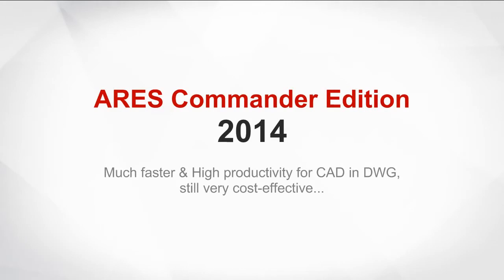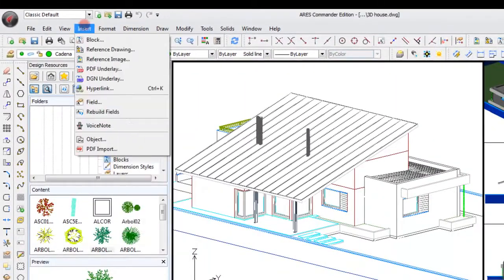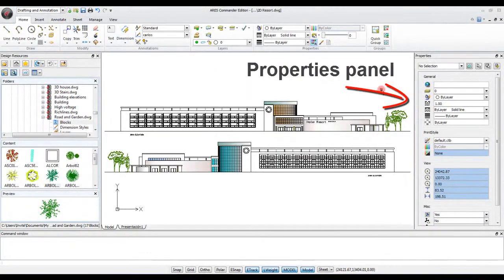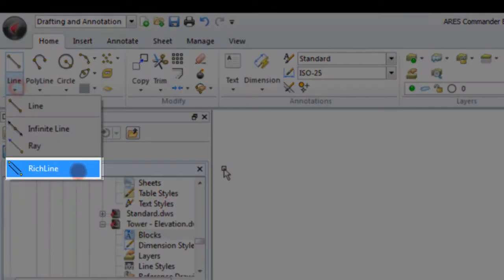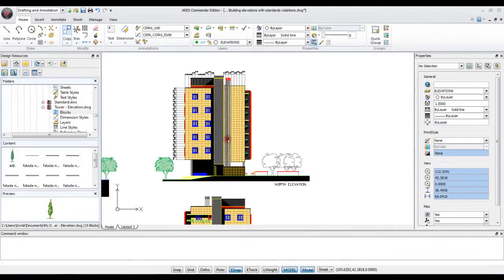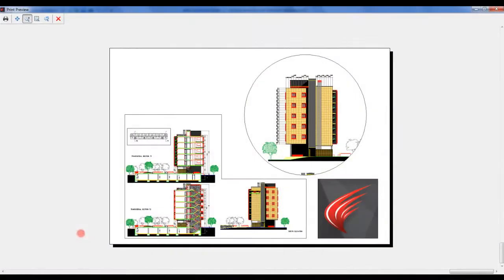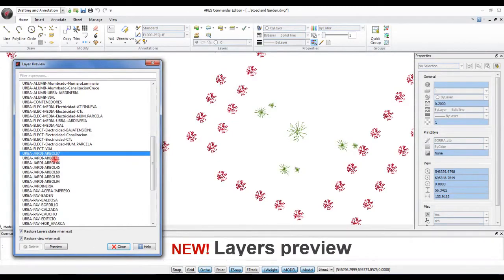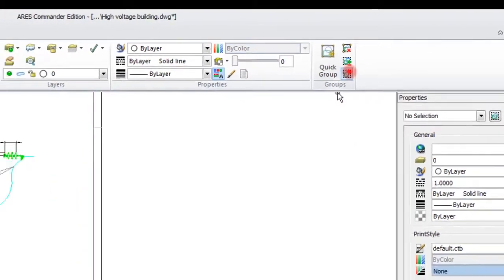ARES Commander Edition 2014 CAD Software in DWG